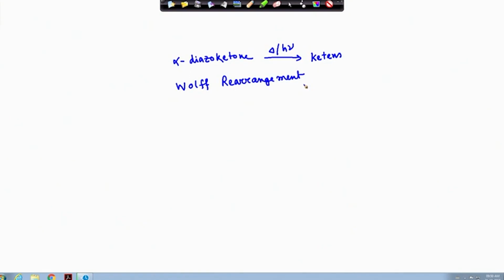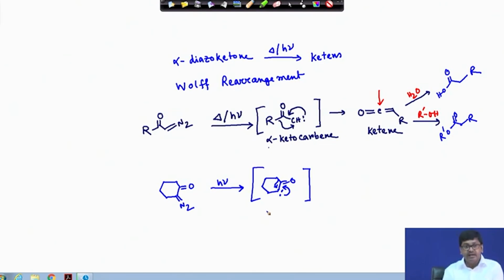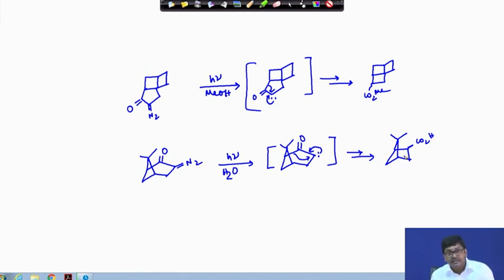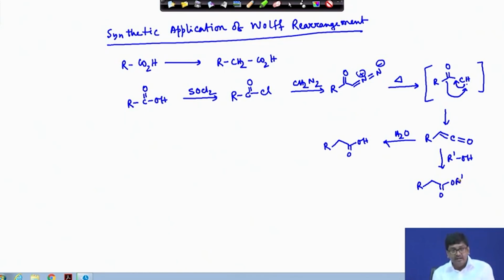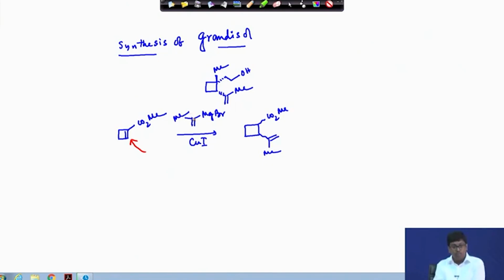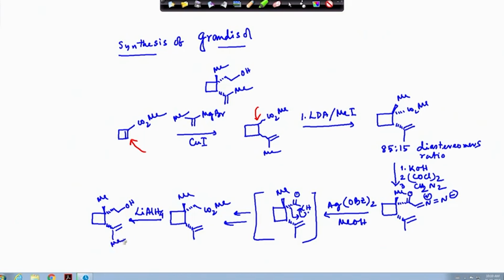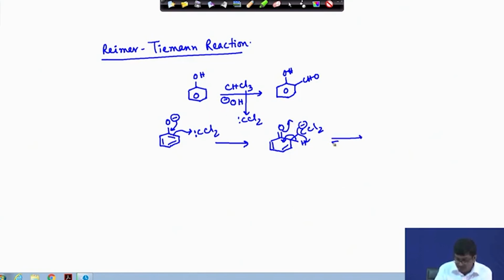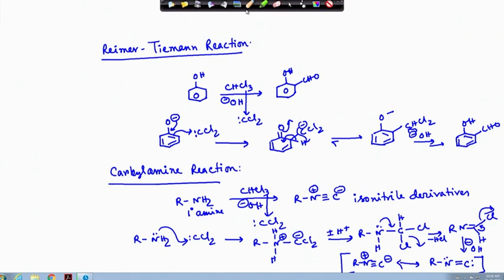Lecture 15: Reaction of Carbene (Contd.)swayamprabha